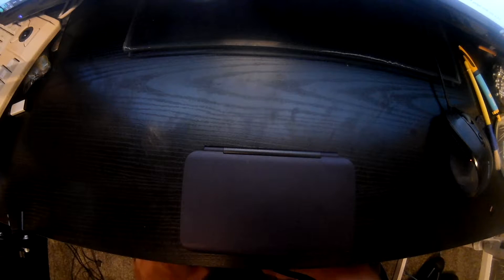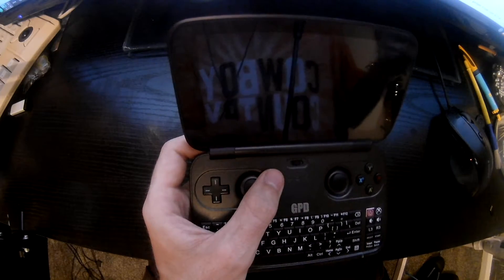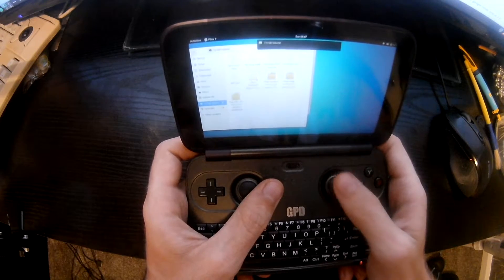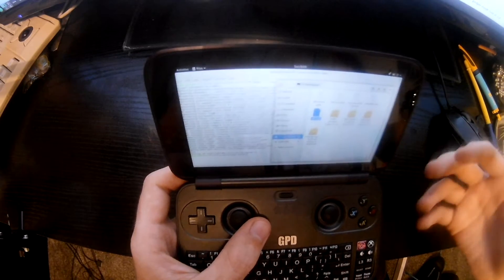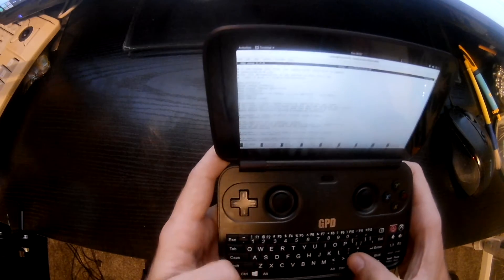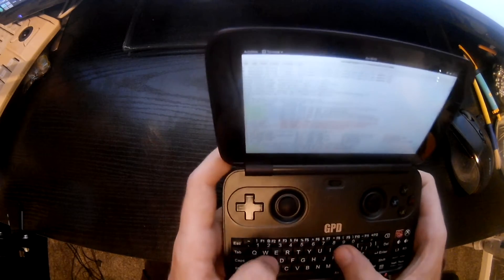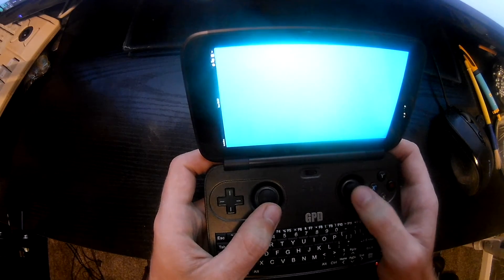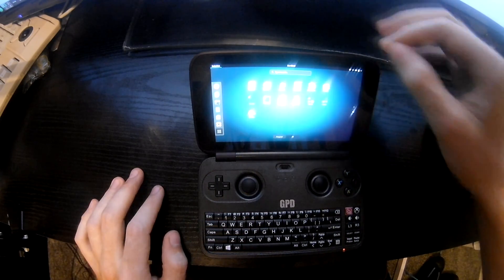Linux on the GPD Win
Hi everyone!

Big thanks to the person who wrote this blog, as this is where the bulk of the information came from (including the custom kernel!)

You willalso find all of the files used in the video in that link, aside from the custom kernel for which only sources are provided (Feel free to compile from source if you wish).

And the full list of kernel parameters used in Grub are here:

GRUB_CMD_LINUX_DEFAULT="quiet splash i915.semaphores=1 intel_idle.max_cstate=1 i915.enable_rc6=0 fbcon=rotate:1 dmi_product_name=GPD-WINI55"

Only add the final one once the custom kernel is installed.

Any questions just ask! I'll be in IRC under Acou_Bass.